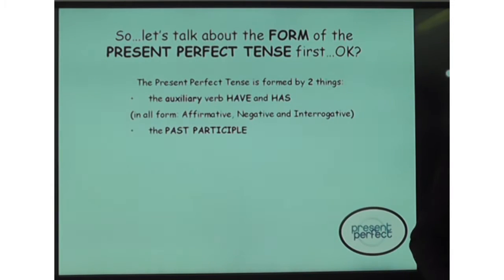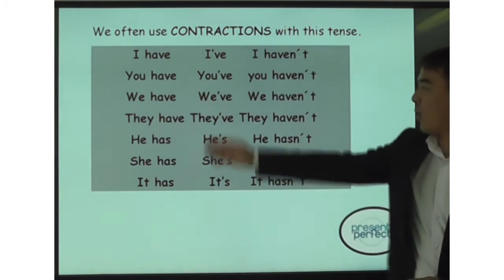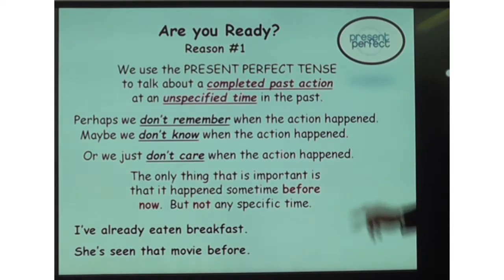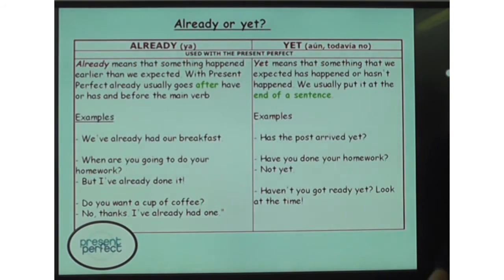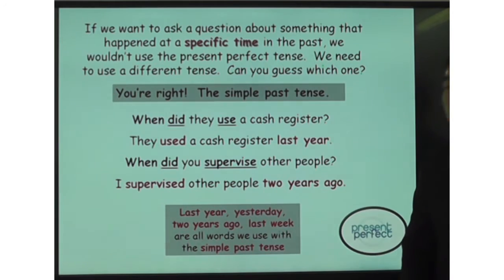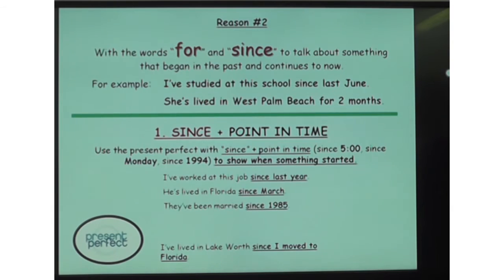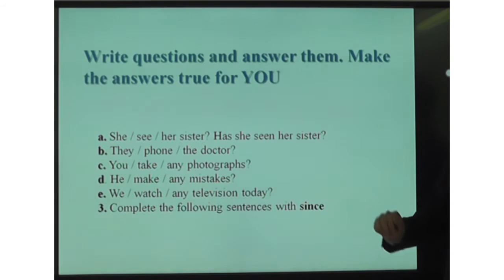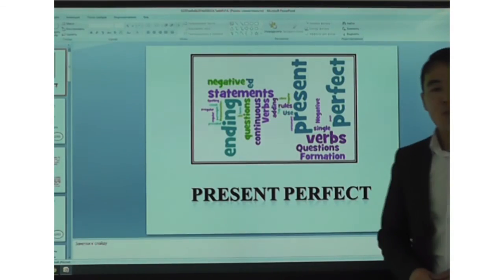"Present Perfect tense" Seiduakhas Rustem